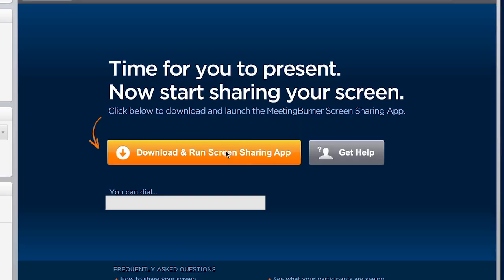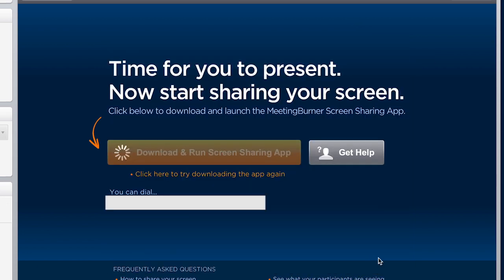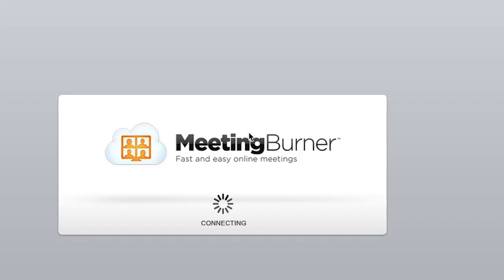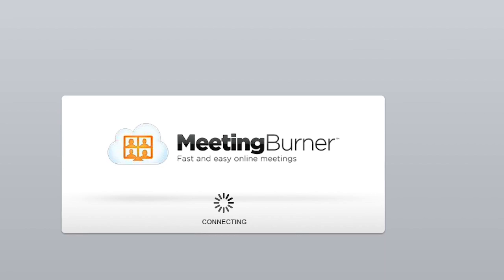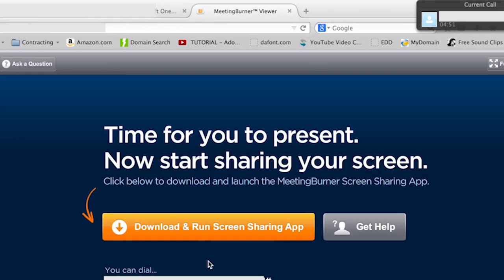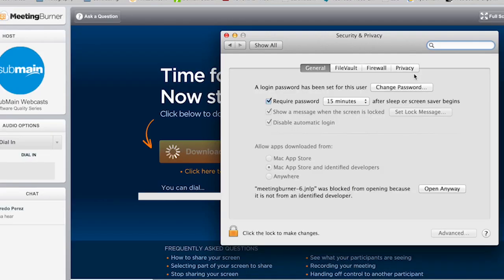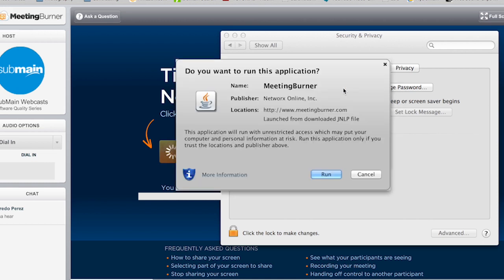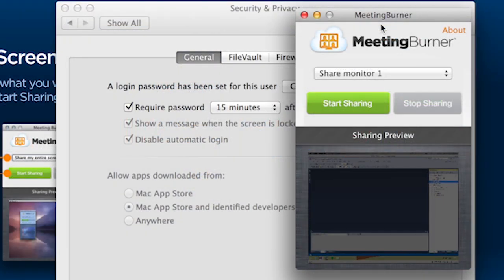Dogfooding (Episode 3) - MeetingBurner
In this episode I talk about the online meeting site called MeetingBurner. If you are using a Mac and the presenter it's a royal pain in the ass to use! Another reason I don't like Java!